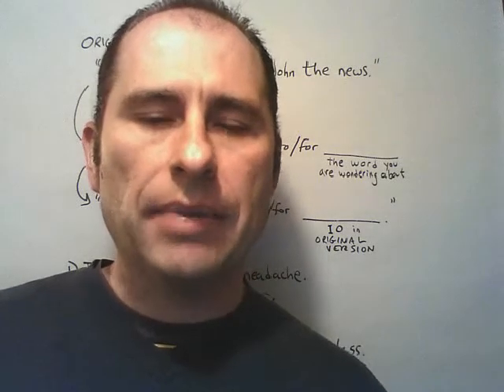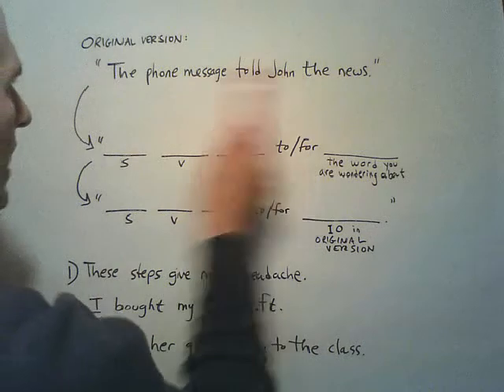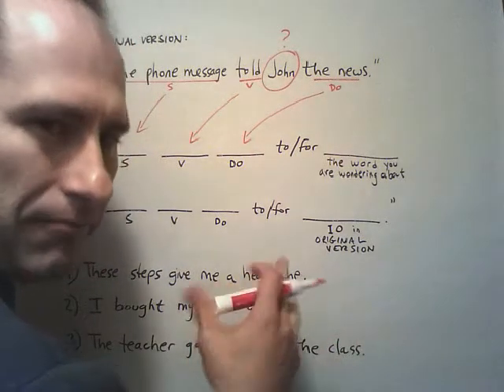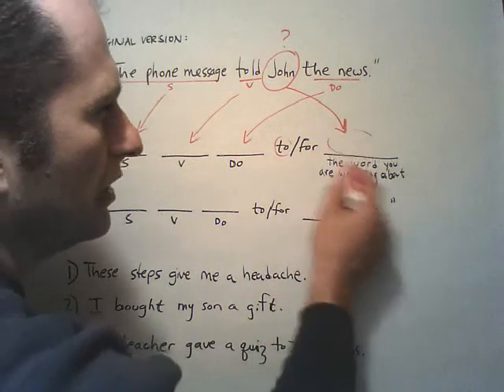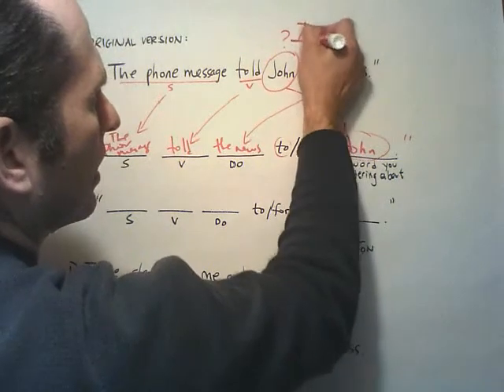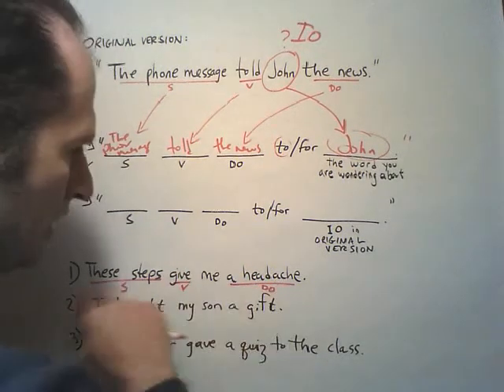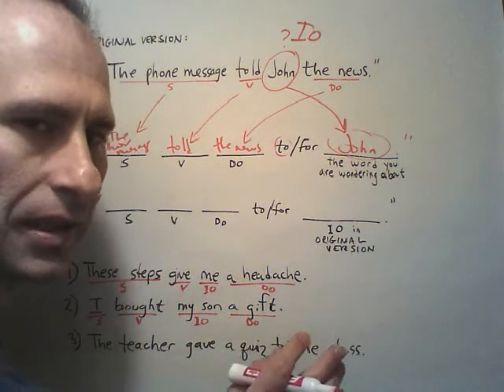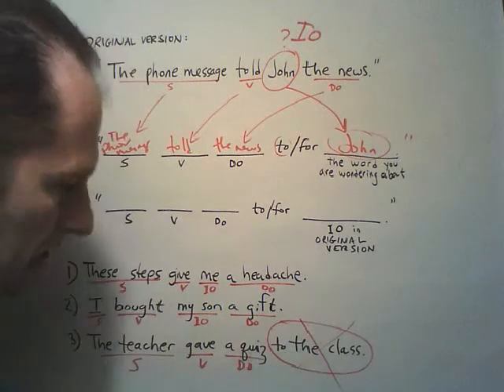SM, Indirect Objects Part B, 6